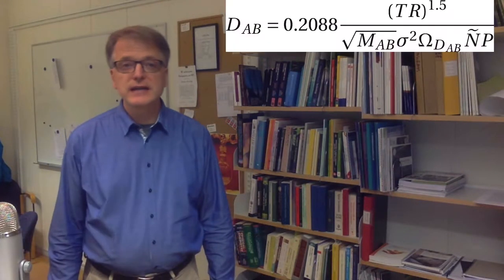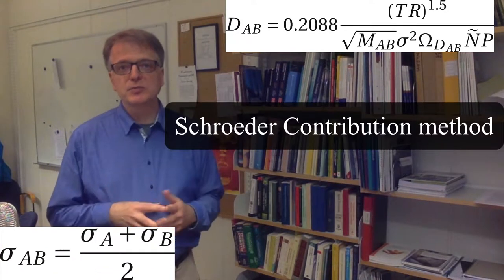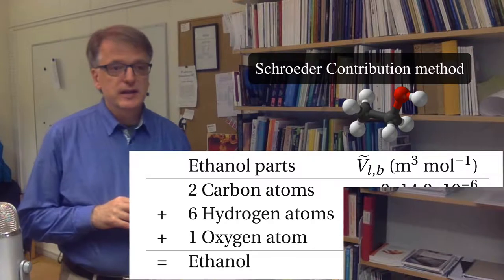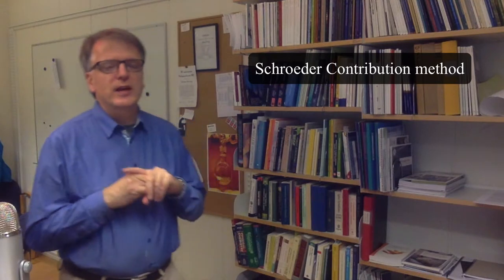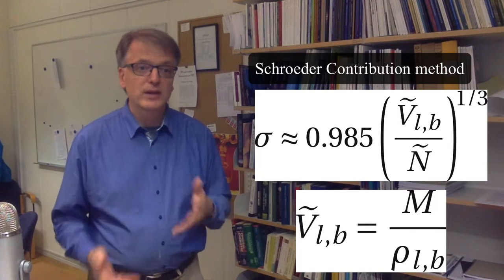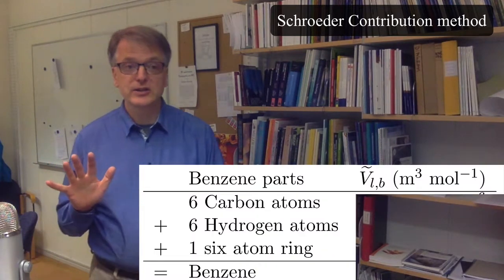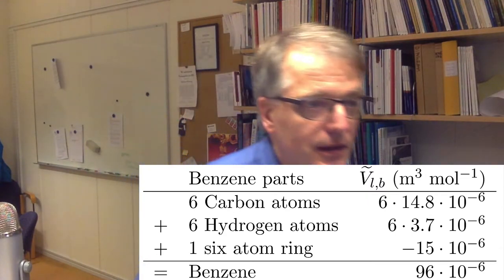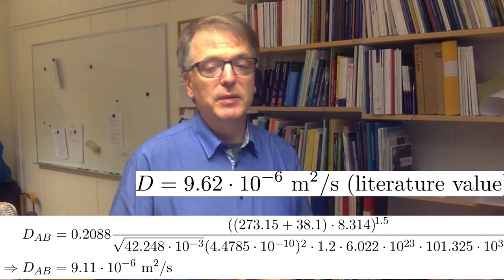Estimating diffusivity: Contribution method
0:00 Characteristic energy/diameter
0:15 (Estimating char. energy)
0:45 Estimating char. diameter
1:35 Example: Ethanol molar volume
2:07 From molar volume to diameter
3:23 Example: Benzene in air
4:01 Solution
5:45 When use contribution method?

Explains how to estimate the characteristic collision diameter using the Shroeder Contribution Method. The characteristic collision diameter is needed when estimating the mass diffusivity.